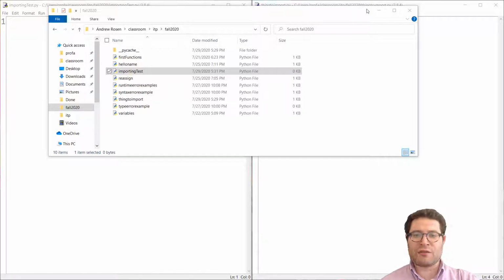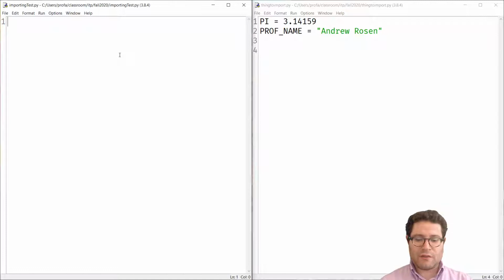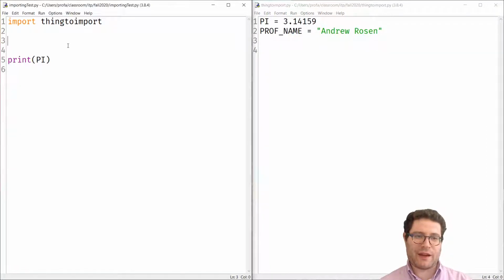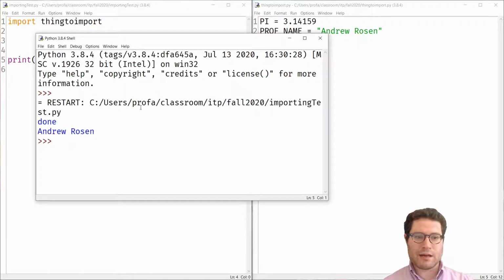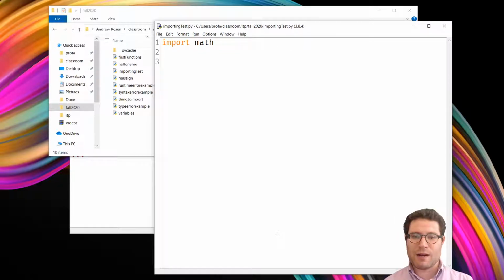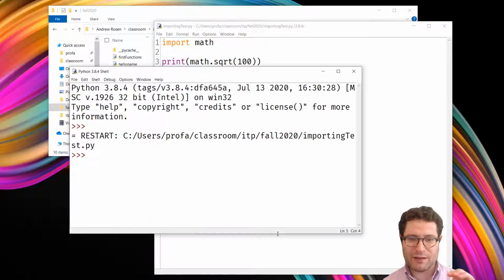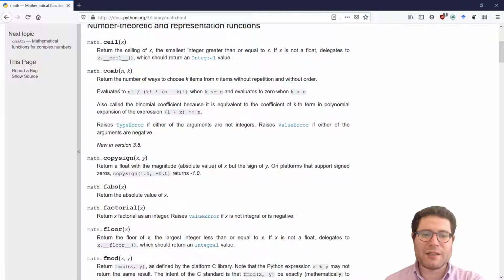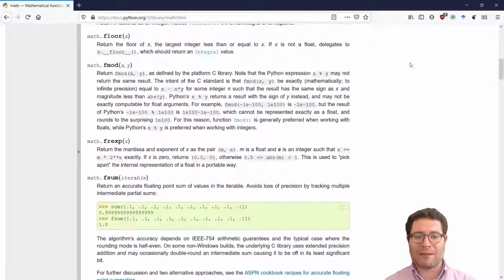Importing Python Libraries